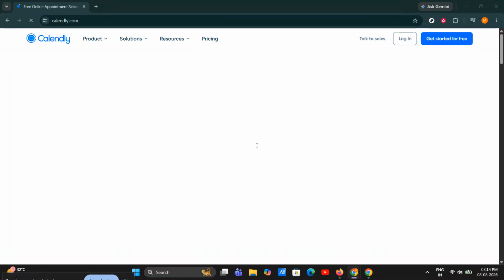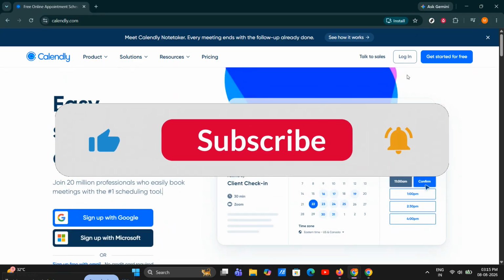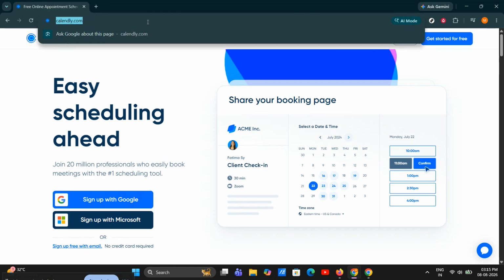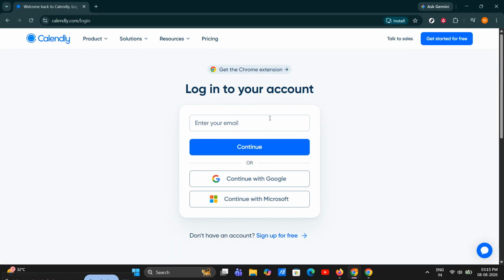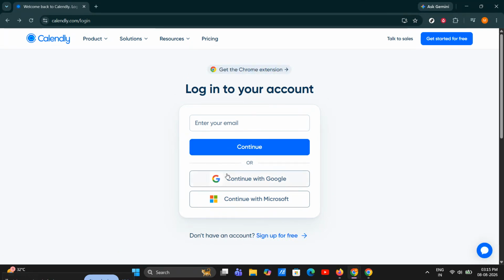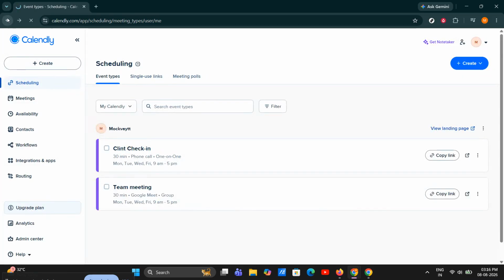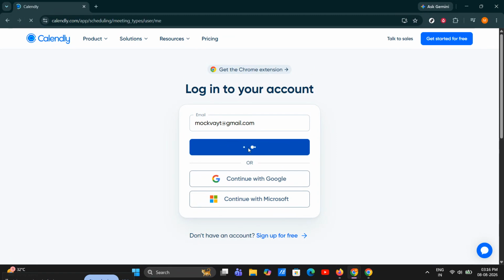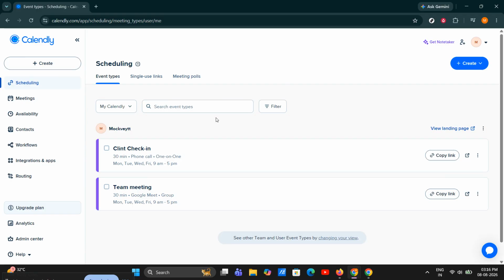How To Open Calendly (Easy Guide)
Learn how to open Calendly and log in to your account using Google, Microsoft, or email. This simple tutorial walks you through each step so you can reach your Calendly dashboard fast.

🕚Timestamps:
0:00 Intro
0:19 Open Your Web Browser
0:33 Go To Calendly
0:45 Click Log In
0:57 Choose A Login Method
1:13 Sign In With Google Or Microsoft
1:31 Sign In With Email
1:50 Open Your Calendly Dashboard

✍️What You'll Learn In This Video:
• How To Open Calendly In Your Web Browser
• How To Log In With Google, Microsoft, Or Email
• How To Access Your Calendly Dashboard
• How To Fix Common Calendly Login Issues
• How To Use Calendly After Signing In

💡Pro Tips:
• Make sure you are using the official Calendly website.
• Double-check whether your account is connected to Google, Microsoft, or email.
• If login fails, try the correct account before resetting your password.
• Bookmark Calendly so you can open it faster next time.